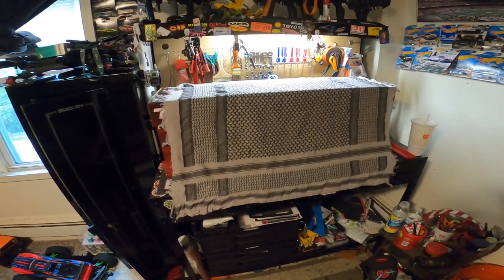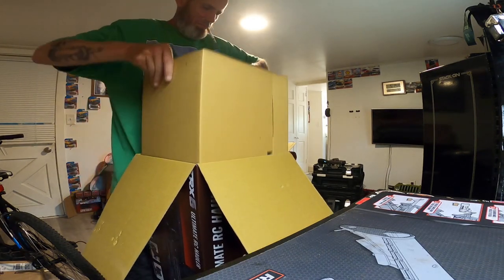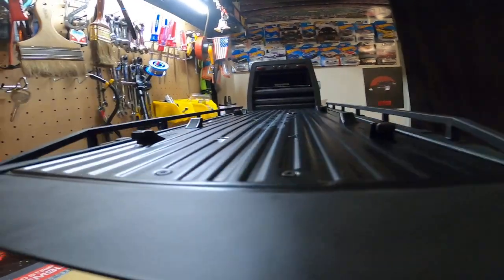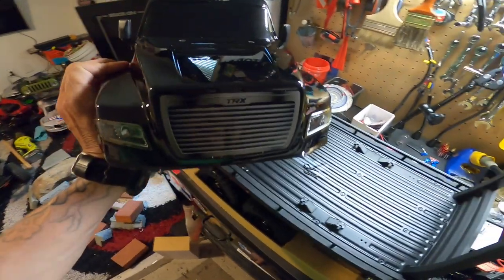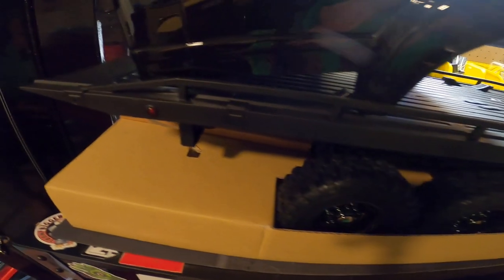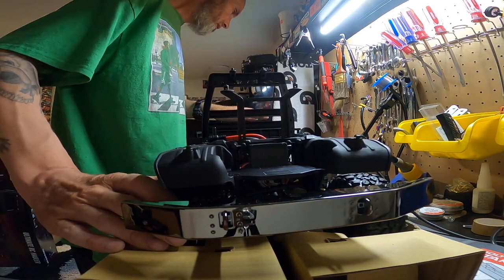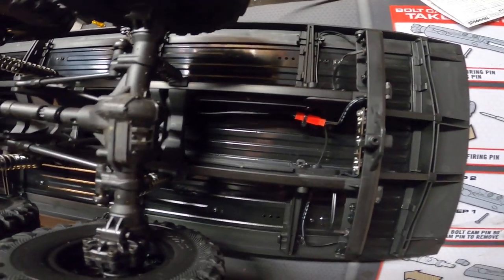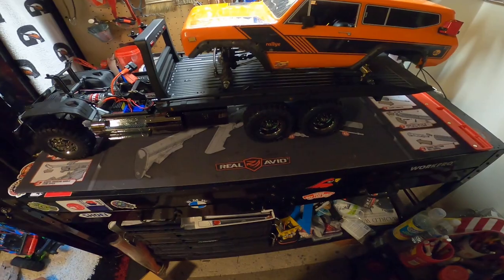trx6 ultimate hauler unboxing @ rc ranger